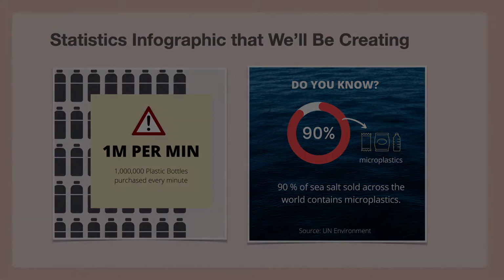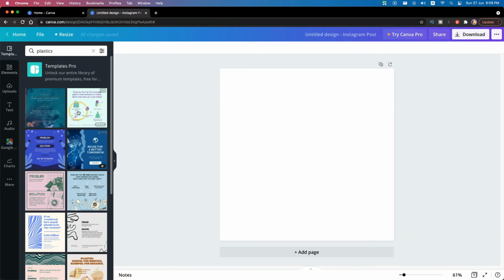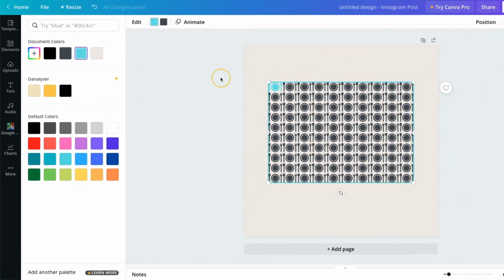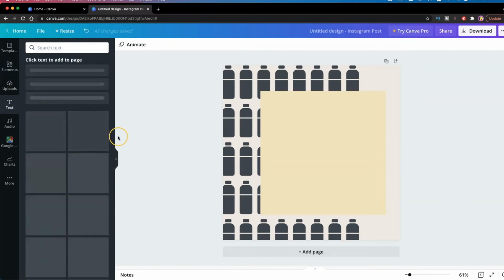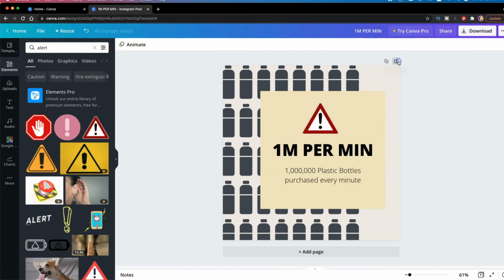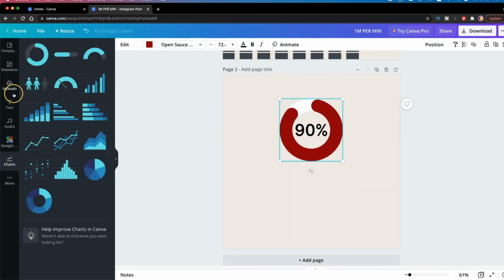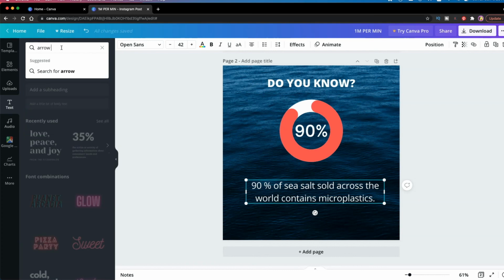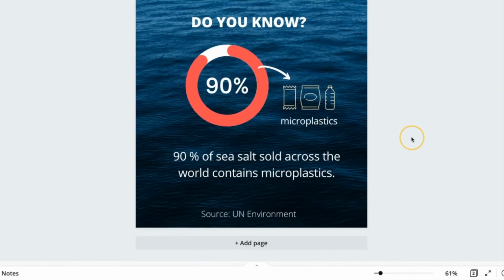Data storytelling for business | Statistics Infographics to Spread Brand Awareness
This is a hands-on tutorial on how to create statistical infographic in Canva to help you spread awareness on your product as well as your brand on social media.

⏰ Content Outline ⏰
00:00 Example / Case Study
01:30 Infographic Page #1 Customizable Pictogram
05:48 Infographic Page #2 Customizable Donut Chart
I used Canva to make graphics for my education videos and thumbnails.

🌱 Learn something today and want to learn more?

💡 CYAD series -
Customize Youtube Analytics Dashboard
is an on-going project I do to build a customized dashboard for my channel.